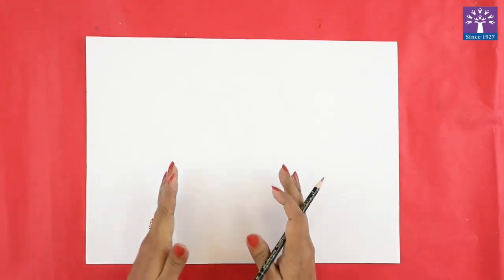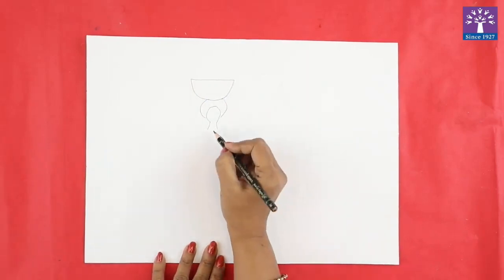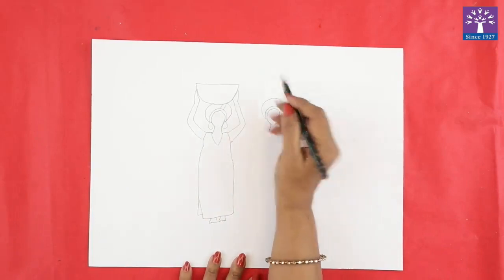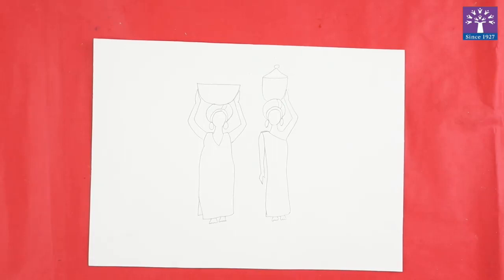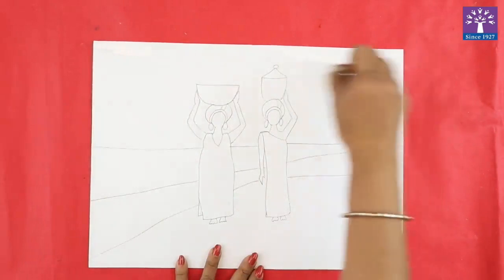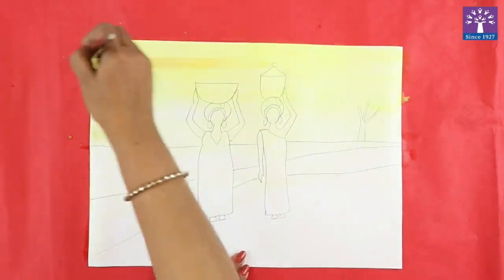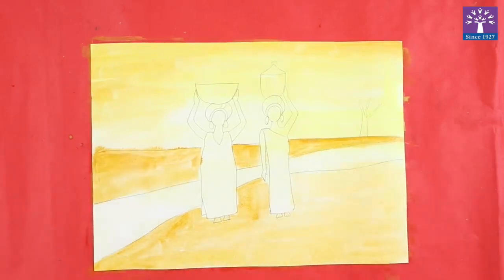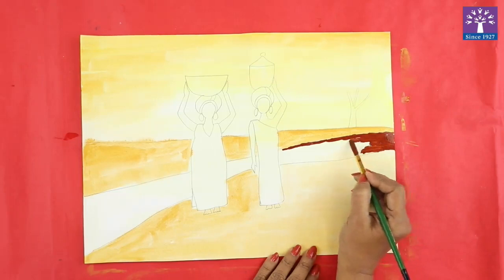Activity 6 - African Tribal Painting